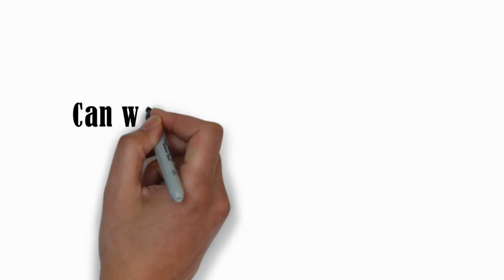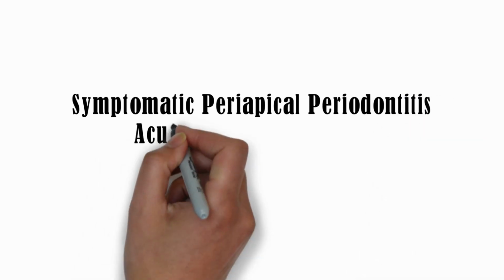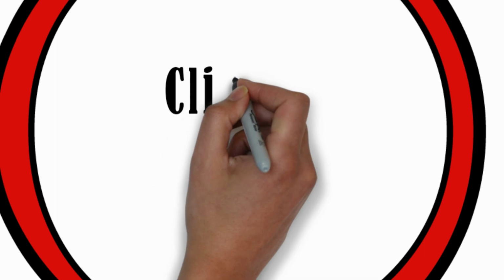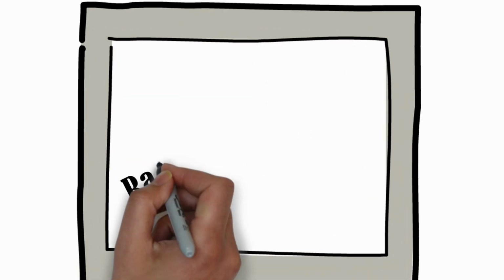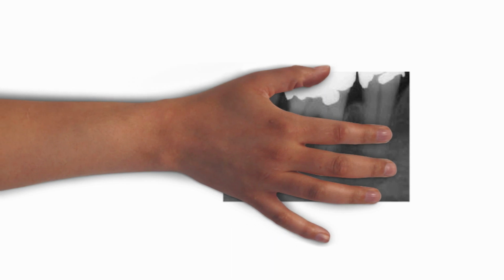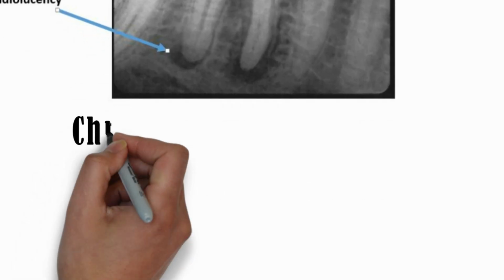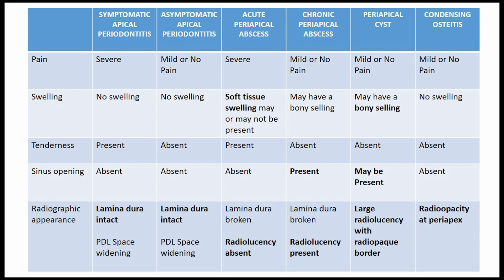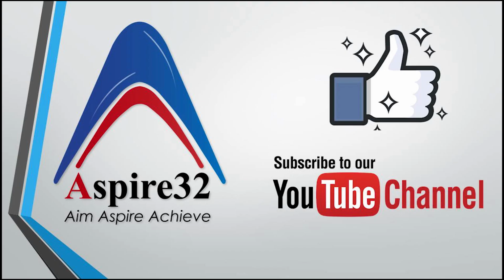Periapical Diseases Simplified !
This video of Aspire32 on Periapical diseases is part of a video series on Pulp and Periapical diseases. It explains the causes, symptoms, diagnosis, treatment, pathology, and various types of periapical diseases. It covers conditions like Apical Periodontitis, Periapical abscess, Condensiting osteitis, Periapical cyst.  After completing this video students will be in a better position to understand why one method of investigation will not be sufficient to differentiate between various types of Periapilcal disease.  Easy dentistry at Aspire32 helps grasp such topics of Dentistry in the simplest possible way for dental students and dentists.

This video of Aspire 32 is made by Dr. Suresh Shenvi who has cleared various exams like ADAT, NBDE from the USA, DHA from Dubai, and various Indian Entrance exams like PGI, KCET, NEET. I am MDS in Conservative Dentistry and Endodontics by profession.  I am also an author of dental books on the entrance exam and  I am also currently a faculty at KLE University and a receiver of best teacher award.